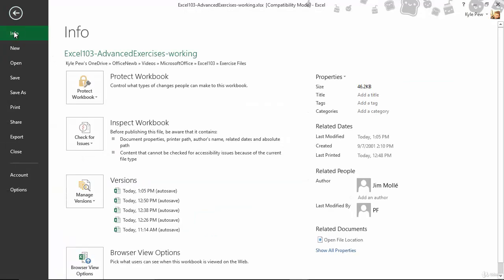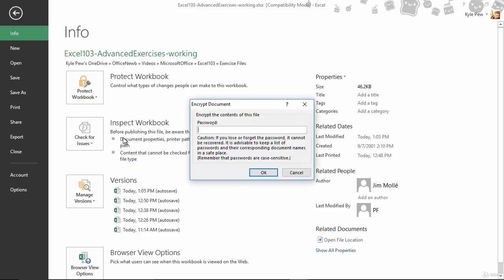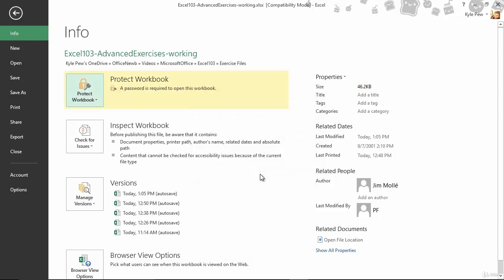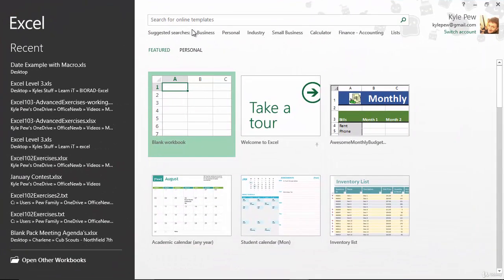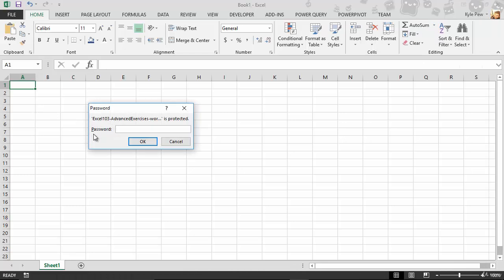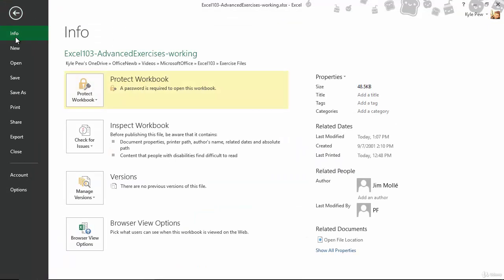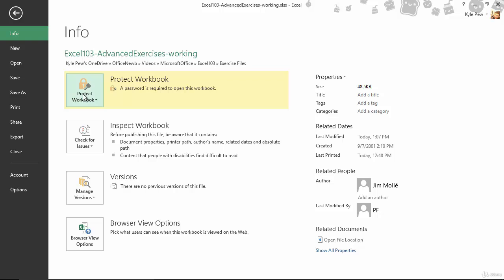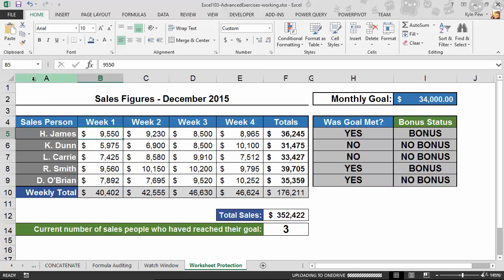Microsoft Excel Course - Adding a Workbook Password | Part 142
In Part 142 of our Microsoft Excel course, learn how to add a password to protect your workbook and control access to your data. This tutorial will walk you through setting up a password, ensuring your workbook stays secure and can only be opened by authorized users.